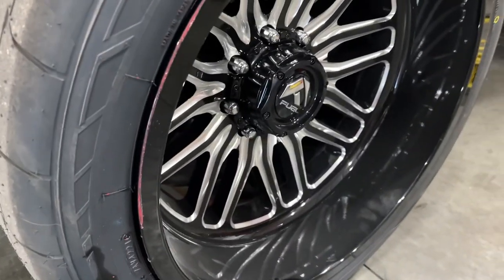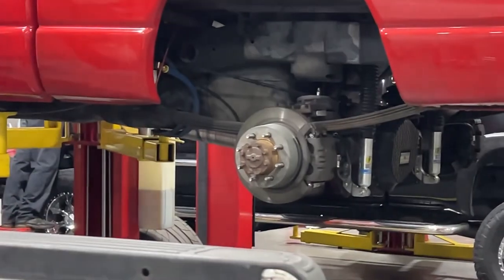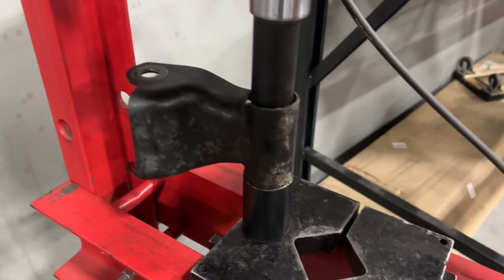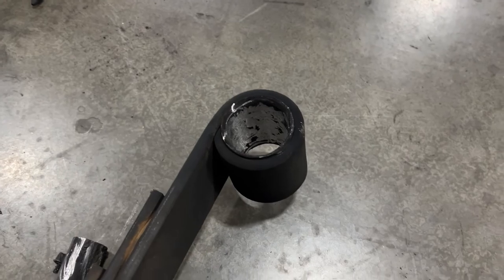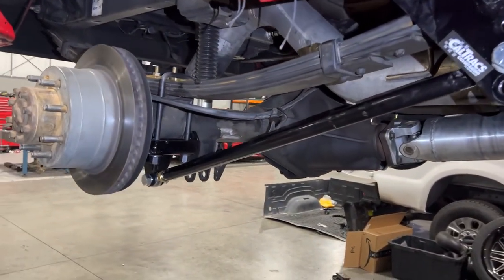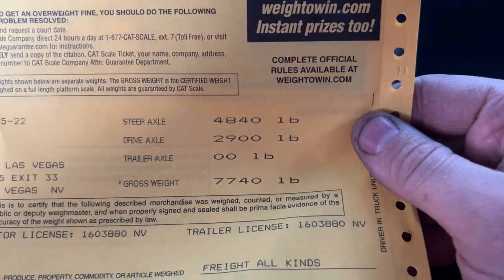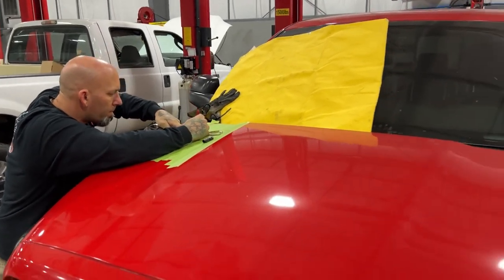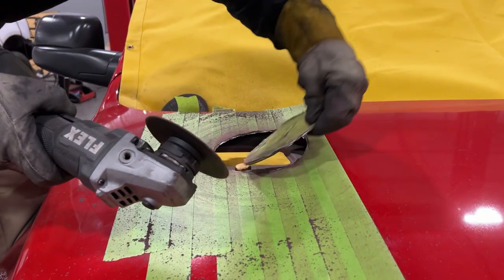CalTracs installation on my 2006 Ram 2500!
Video showing install of Calvert Racing traction bars and hood stack!

Follow on TikTok @Western Diesels

Follow my shop on Facebook & Instagram @sincitydieselandoffroad & @sincityxtremeperformance

Follow my personal IG @daddysmoney24v